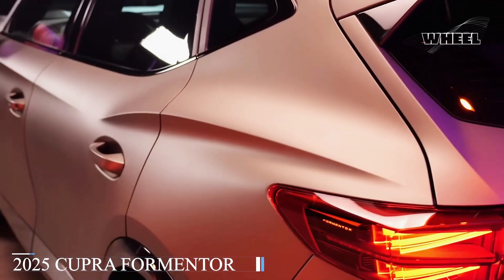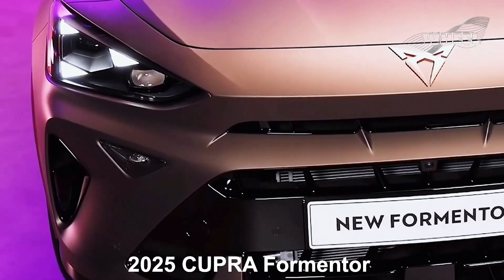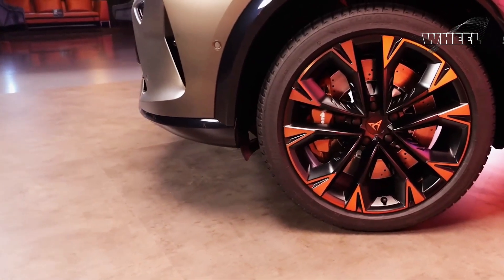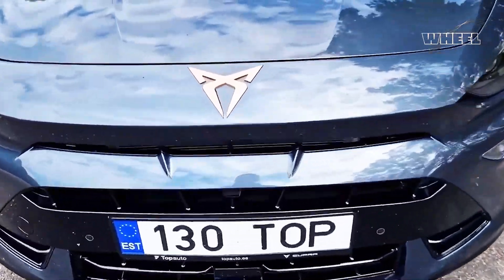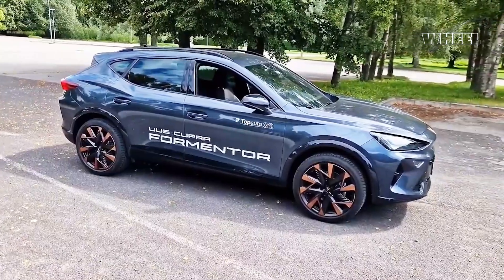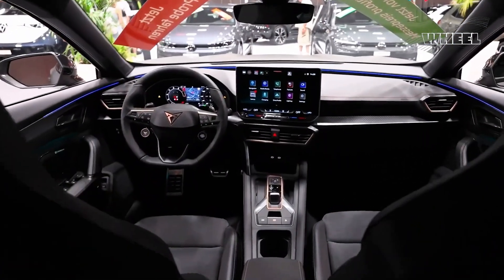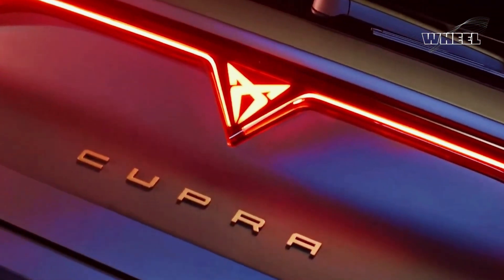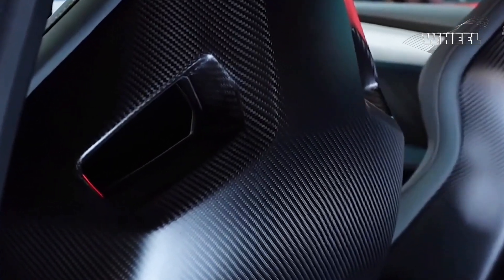BEAUTIFUL SUV 👍| 2025 Cupra Formentor | Price & Configurator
🚩The new 2025 Cupra Formentor has arrived to reinforce the success of its predecessor. The 2025 Cupra Formentor is the company's bestseller and the best-selling A-CUV in Europe; It topped the sales charts with over 120,000 shipments worldwide last year (+23% compared to 2022). Strong results for the first vehicle uniquely designed and engineered by the marque.

- The new 2025 Cupra Formentor builds on the proportions and design details that made the Crossover SUV such a huge success. The aesthetic and overall package, which helped the car win the 2021 Red Dot Award for Product Design, has been accentuated and enhanced to deliver an emotional, striking and sporty visual.

-The new 2025 Cupra Formentor introduces the new CUPRA design language DNA with a shark nose front end, triangular matrix LED headlights and a large, bold lower lip. The front end of the new 2025 Cupra Formentor is strong and decisive, integrating the CUPRA logo directly into the bonnet above the large front grille and the optional matrix LED headlights incorporating the signature design – marked by a three-light triangle framed within a triangle.
-The CUPRA Formentor integrates a new optional high-fidelity 12-speaker audio sound system developed in collaboration with the audio experts of Sennheiser Mobility. The high-powered 390-watt system immerses the driver and the passengers in a unique sound experience.
-The new CUPRA Formentor is designed to merge the performance of both the combustion and electrified powertrains.
-The new CUPRA Formentor VZ will be available with two combustion options. The first one delivers 265PS (195kW), linked to a 7-speed DSG gearbox and front-wheel drive.

🎥You can leran more information about the 2025 Cupra Formentor in our video.
🤝HAPPY WATCHING
🎞️2025 Cupra Formentor